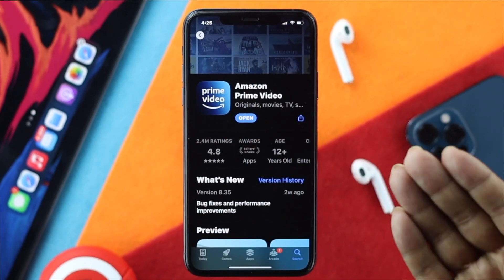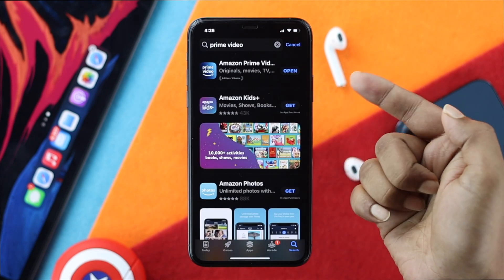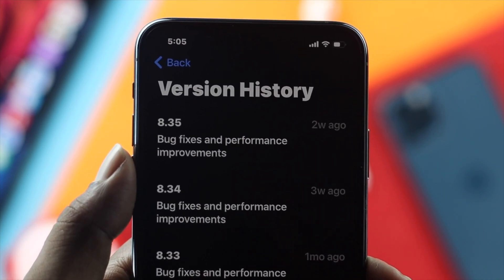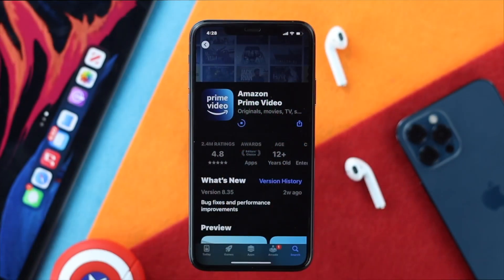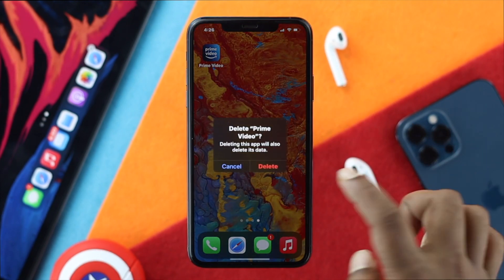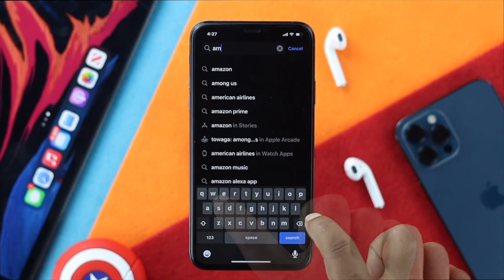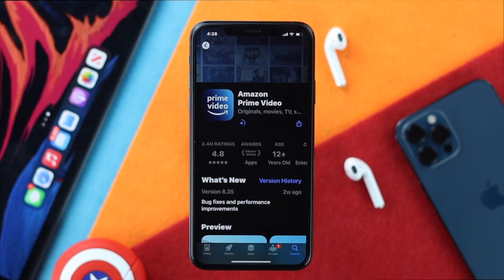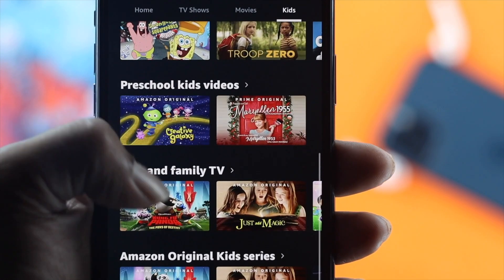Fix- Amazon Prime Screen goes Black iPhone! [iOS 15]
Many users complain their Amazon Prime video app screen is going black, sometimes they get sound, and sometimes they don’t. In this video, we will show you some easy and effective ways to fix Amazon Prime video black screen on iPhone 12, 12 Mini, 12 Pro Max, 11 Pro Max, or any iPhone running on iOS 15.

0:00 Opening
0:15 Check Amazon Prime Video Subscription
0:29 Update Amazon Prime App
1:03 Delete and Reinstall Amazon Prime video